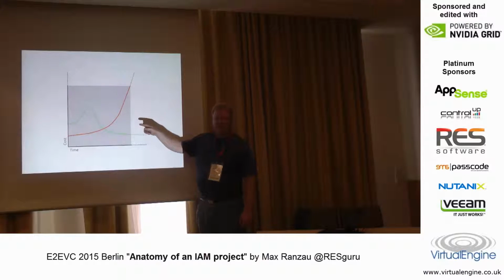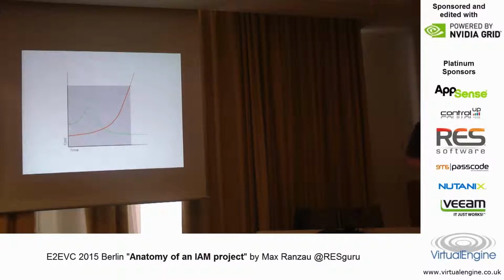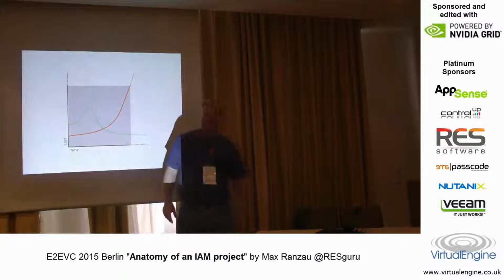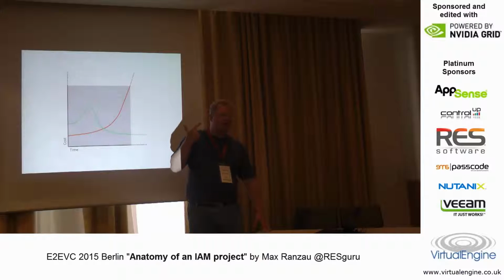Anatomy of IAM Project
DescriptionSession from E2EVC 2015 Berlin. For slides please contact the presenter on Twitter. For more information on the event please